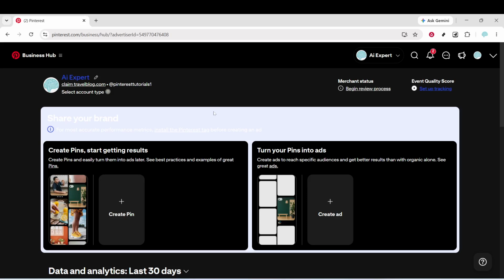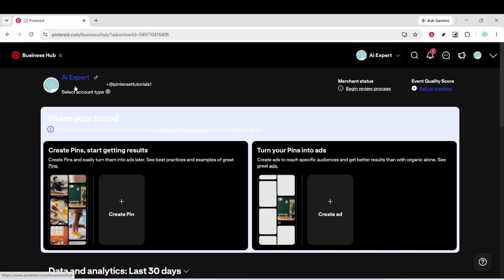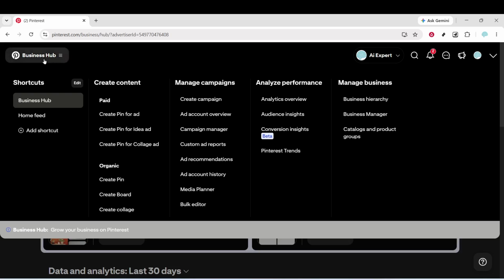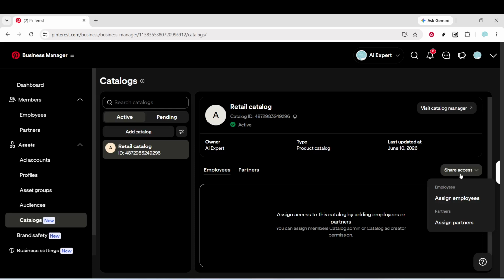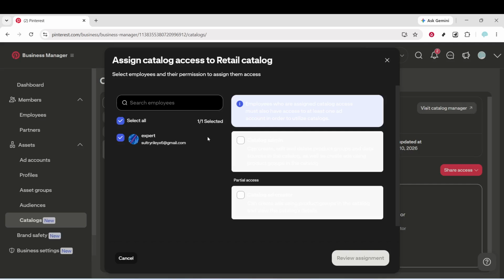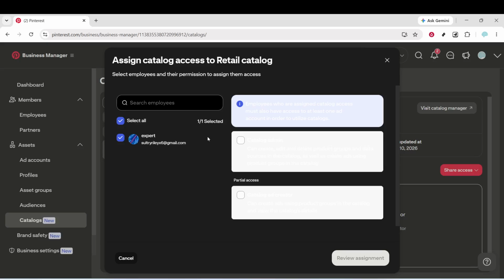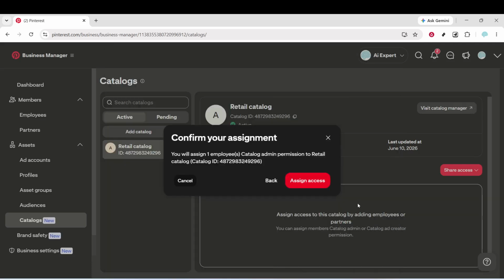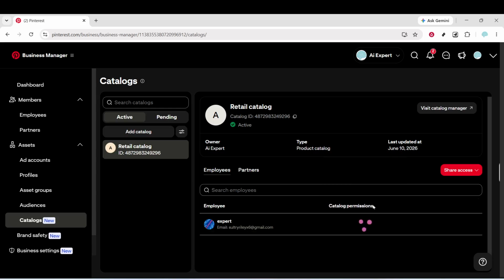How to Assign Employees to a Pinterest Catalog (Tested)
In this video, we discuss how to assign employees to a Pinterest catalog efficiently. Learn to grant catalog access without sharing passwords, set appropriate permissions like view only, edit, or manager, and streamline team collaboration. This tutorial covers assigning catalog access in Pinterest Business Manager, including selecting employees and choosing permission levels such as catalog ad creator.

00:00 Introduction to Catalog Access
00:19 Navigating to Business Manager
00:47 Selecting the Right Business Profile
01:04 Finding Catalogs in Sidebar
01:21 Opening Catalog Details
01:45 Clicking Share Access Button
02:03 Selecting an Employee
02:22 Setting Permission Levels
02:40 Choosing Edit or Manager
03:02 Reviewing the Assignment
03:17 Success and Permission Overview
03:30 Conclusion and Subscribe Prompt